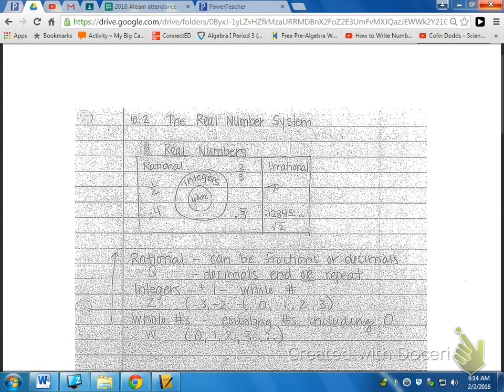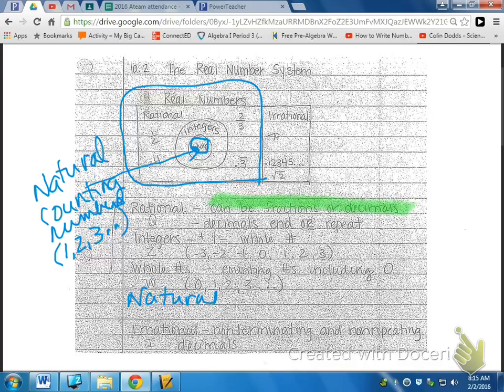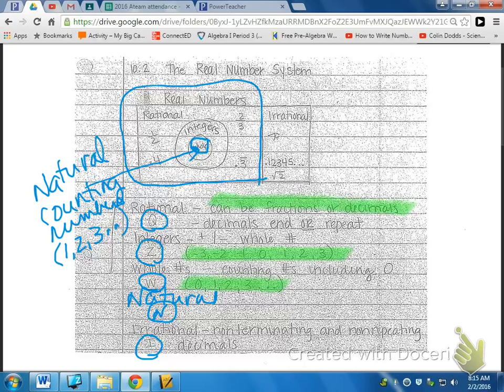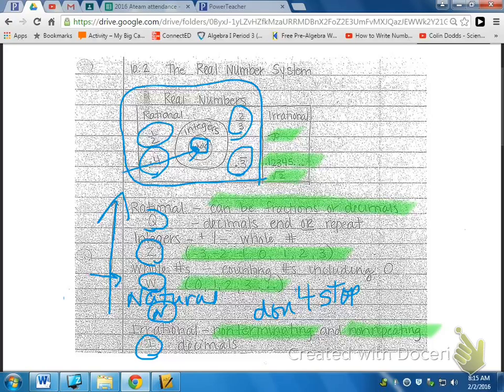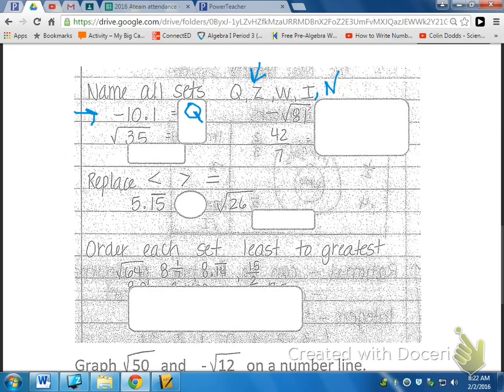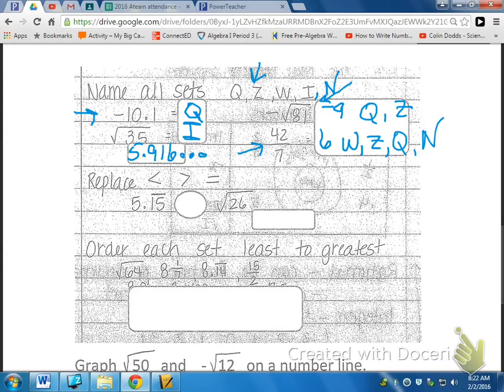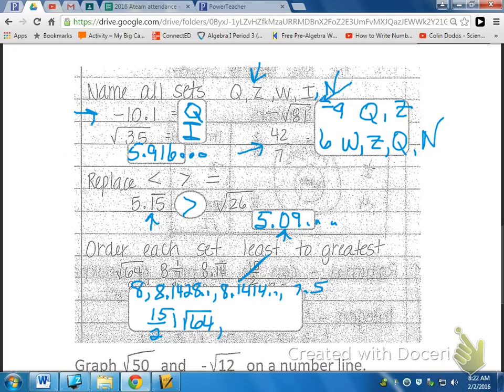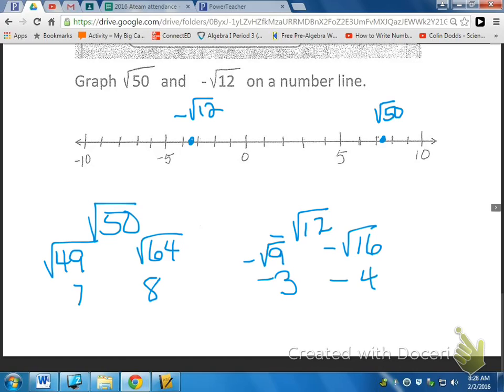10.2 The Real Number System